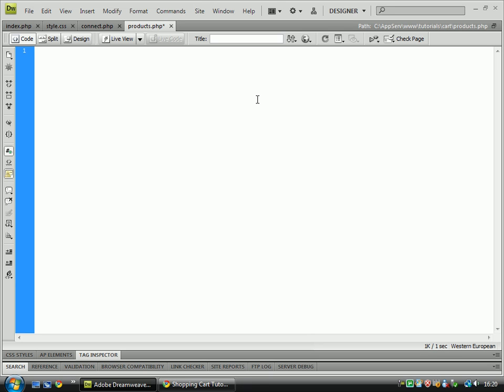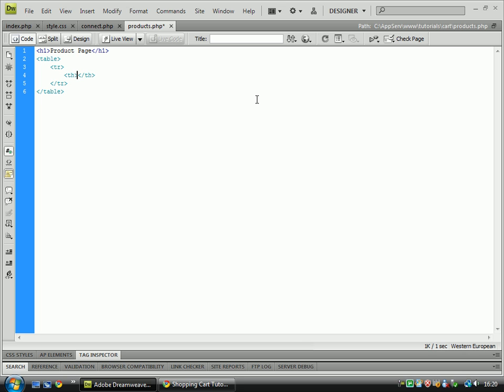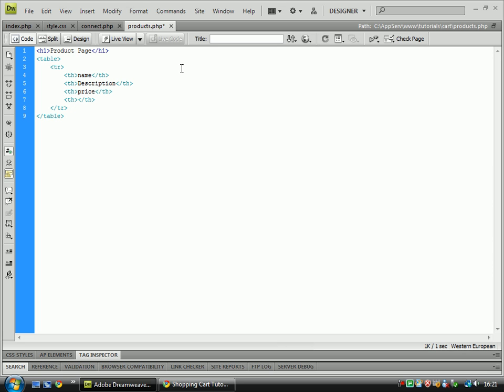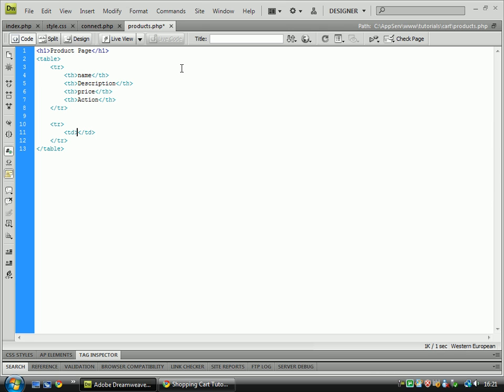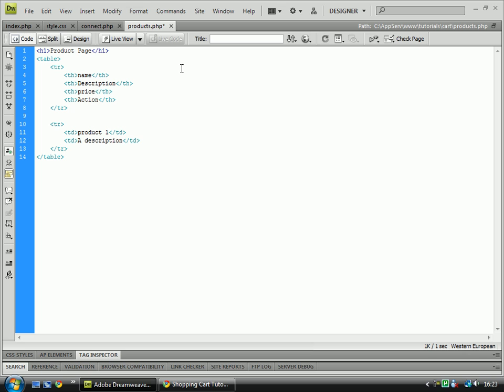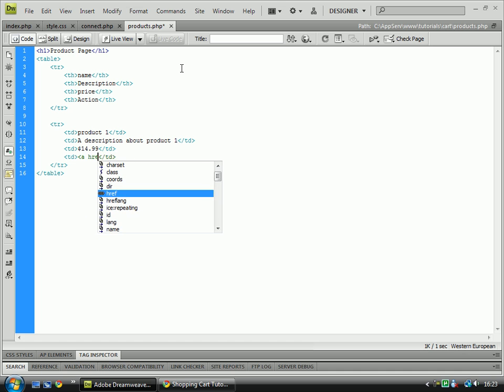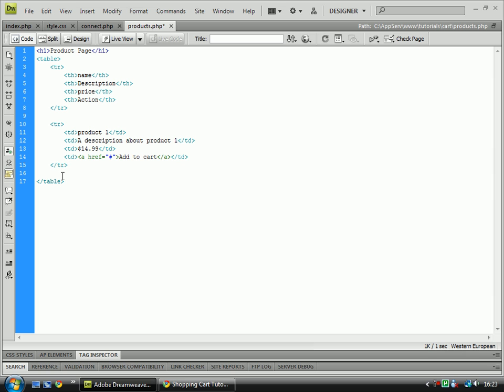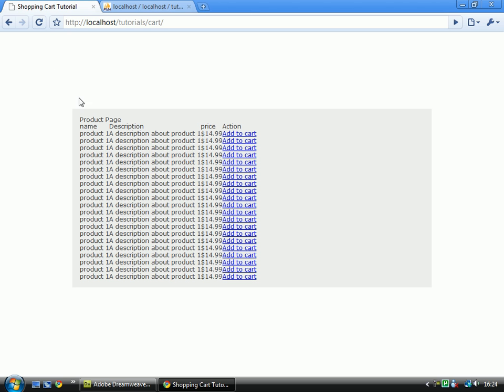PHP & MySQL - Shopping Cart - 06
The sixth part of this tutorial series.